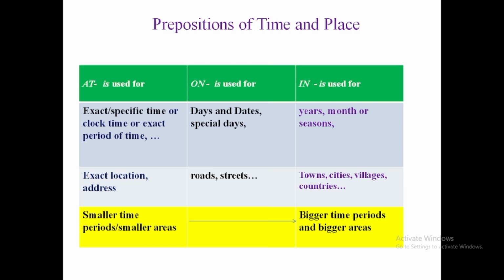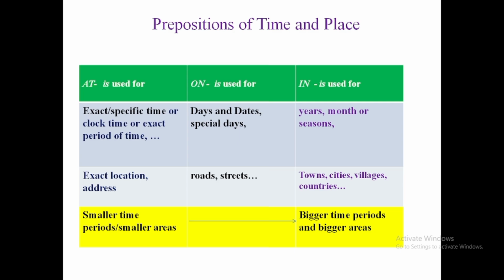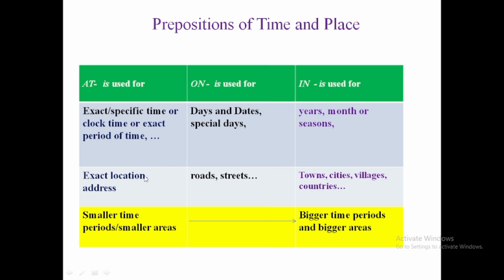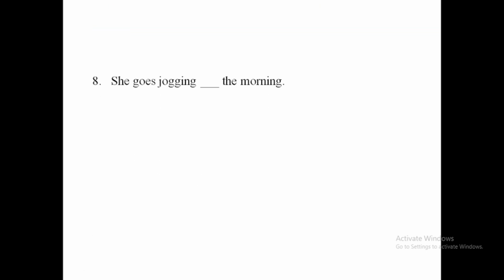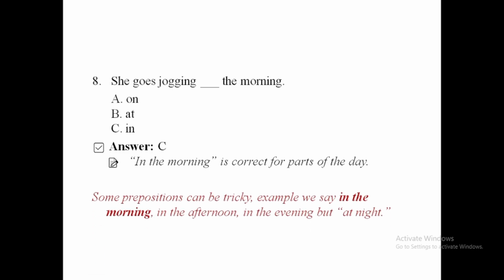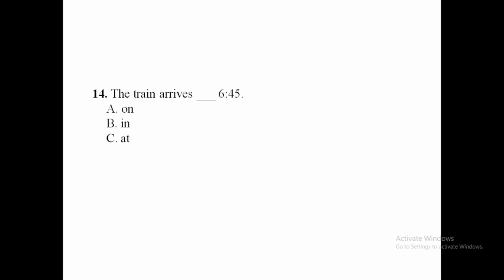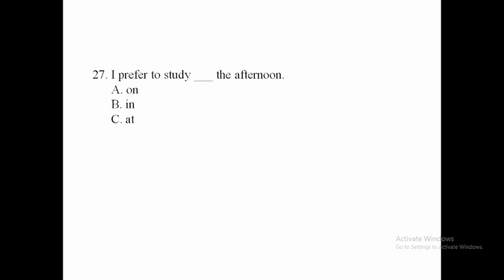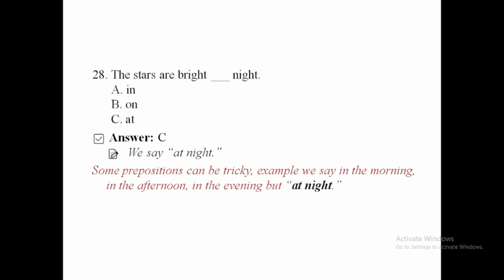Prepositions of Time Quiz (ON, AT, IN)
Ready to test your English grammar skills?
This fun and interactive quiz will help you master Prepositions of Time (ON, AT, IN) through 30 medium-level questions — perfect for students, teachers, and English learners worldwide! 🌍
You’ll learn:
✅ When to use ON for days and dates
✅ How to use AT for exact times
✅ Why we say IN for months, years, and seasons

🎓 Great for classroom use, self-study, or ESL learners who want to sound more fluent in English.

👉 Try to score 30/30 and challenge your friends to beat your score!